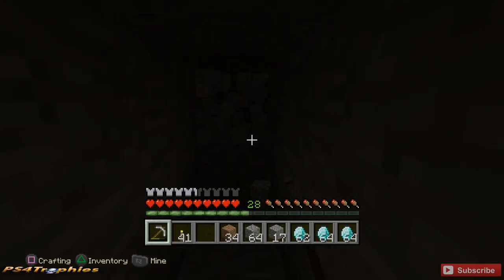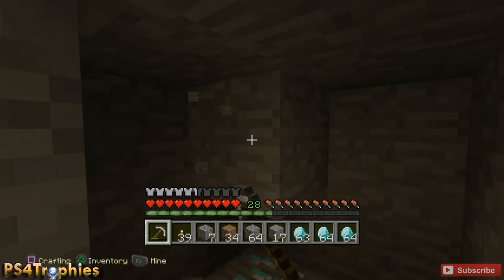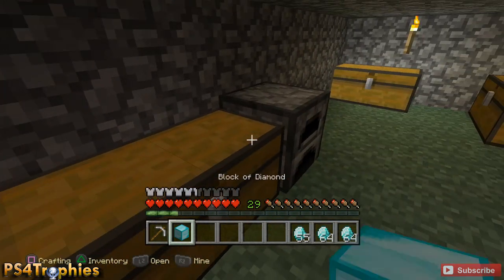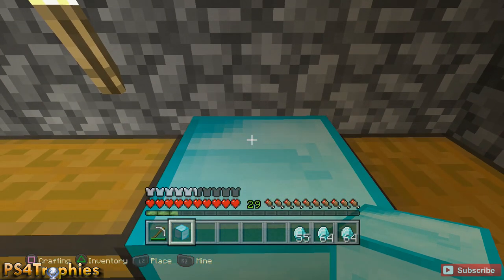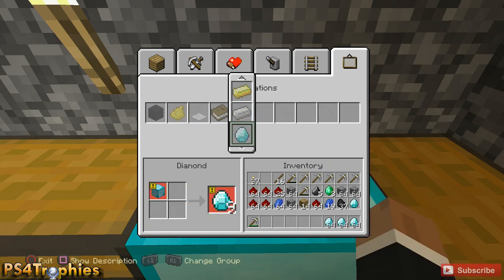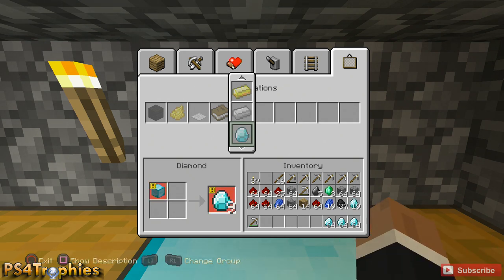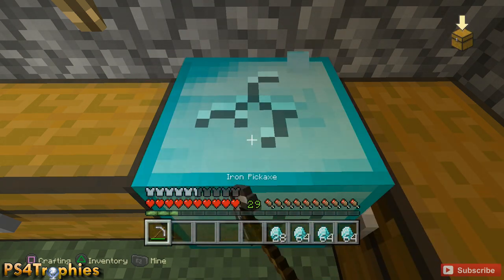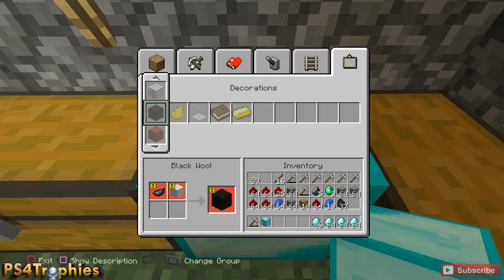Minecraft [PS4] Unlimited Diamonds Glitch (Also works with all block Iron,Gold, etc)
. How to get unlimited Diamonds in Minecraft. This is an old glitch that still works on PS4. This works on the PS4 version as well as other Minecraft versions. You need to acquire 9 Diamonds and craft them into a block. Place the block and use your iron or diamond pickaxe to break it apart. As soon as it's broken and it comes to your inventory, you need to tab over to it and place it again, very quickly. I press R1 and L2 at the same time a split second after the block breaks.

Buy this game or any PS4 games or accessory at the

★This game includes the following 51 trophies  ★

Awarded all trophies (Platinum)
All trophies have been awarded.

Taking Inventory (Bronze)
Open your inventory.

Getting Wood (Bronze)
Punch a tree until the block of wood pops out.

Benchmarking (Bronze)
Craft a workbench with four blocks of wooden planks.

Time to Mine! (Bronze)
Use planks and sticks to make a pickaxe.

Hot Topic (Bronze)
Construct a furnace out of eight cobblestone blocks.

Acquire Hardware (Bronze)
Smelt an iron ingot.

Time to Farm! (Bronze)
Use planks and sticks to make a hoe.

Bake Bread (Bronze)
Turn wheat into bread.

The Lie (Bronze)
Bake a cake using wheat, sugar, milk and eggs!

Getting an Upgrade (Bronze)
Construct a better pickaxe.

Delicious Fish (Bronze)
Catch and cook a fish!

On A Rail (Gold)
Travel by minecart to a point at least 500m in a single direction from where you started.

Time to Strike! (Bronze)
Use planks and sticks to make a sword.

Monster Hunter (Bronze)
Attack and destroy a monster.

Cow Tipper (Bronze)
Harvest some leather.

When Pigs Fly (Silver)
Use a saddle to ride a pig, then have the pig get hurt from fall damage while riding it.

Leader Of The Pack (Bronze)
Befriend five wolves.

MOAR Tools (Bronze)
Construct one type of each tool (one pickaxe, one spade, one axe and one hoe).

Dispense With This (Bronze)
Construct a Dispenser.

Into The Nether (Bronze)
Construct a Nether Portal.

Sniper Duel (Bronze)
Kill a skeleton with an arrow from more than 50 meters.

DIAMONDS! (Bronze)
Acquire diamonds with your iron tools.

Return to Sender (Silver)
Destroy a Ghast with a fireball.

Into Fire (Bronze)
Relieve a Blaze of its rod.

Local Brewery (Bronze)
Brew a potion.

Enter an End Portal.

The End. (Bronze)
Kill the Enderdragon.

Enchanter (Bronze)
Construct an Enchantment Table.

Overkill (Bronze)
Deal nine hearts of damage in a single hit.

Librarian (Bronze)
Build some bookshelves to improve your enchantment table.

Adventuring Time (Silver)
Discover 17 of 23 biomes.

Repopulation (Bronze)
Breed two cows with wheat.

Diamonds to you! (Bronze)
Throw diamonds at another player.

Pork Chop (Bronze)
Cook and eat a pork chop.

Passing the Time (Bronze)
Play for 100 days.

Archer (Bronze)
Kill a creeper with arrows.

The Haggler (Silver)
Mine or purchase 30 Emeralds.

Pot Planter (Bronze)
Craft and place a Flower Pot.

It’s a Sign! (Bronze)
Craft and place a sign.

Iron Belly (Bronze)
Stop starvation using Rotten Flesh.

Have a Shearful Day (Bronze)
Use Shears to obtain wool from a sheep.

Rainbow Collection (Silver)
Gather all 16 colors of wool.

Stayin’ Frosty (Bronze)
Swim in lava while having the Fire Resistance effect.

Chestful of Cobblestone (Bronze)
Mine 1,728 Cobblestone and place it in a chest.

Renewable Energy (Bronze)
Smelt wood trunks using charcoal to make more charcoal.

Music to my Ears (Bronze)
Play a music disc in a Jukebox.

Body Guard (Bronze)
Create an Iron Golem.

Iron Man (Bronze)
Wear a full suit of Iron armor.

Zombie Doctor (Gold)
Cure a zombie villager.

Lion Tamer (Bronze)
Tame an Ocelot.